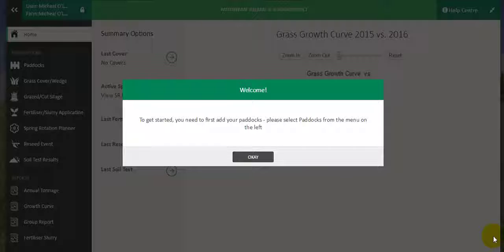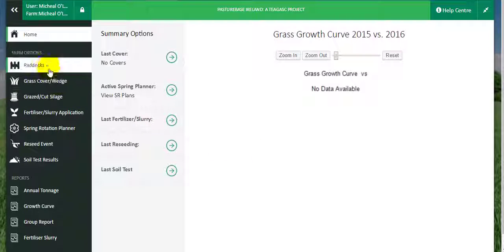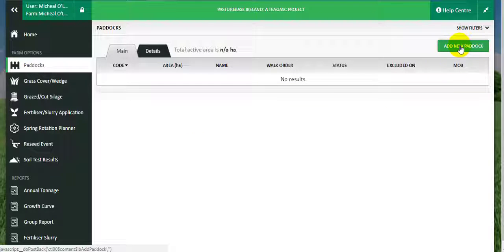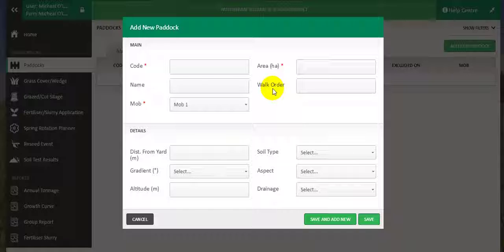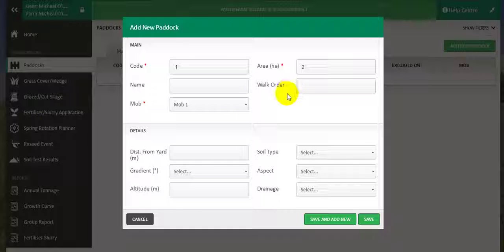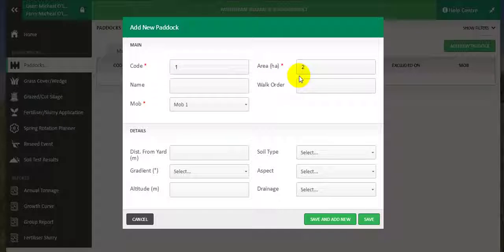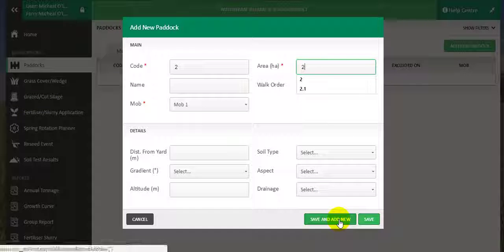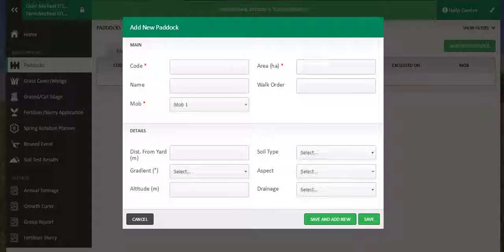PBI Add Paddocks